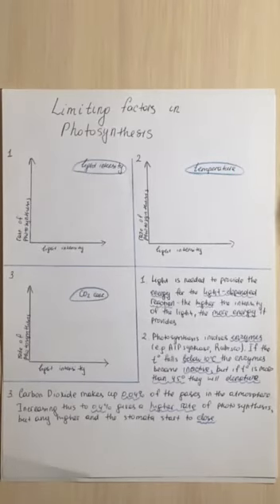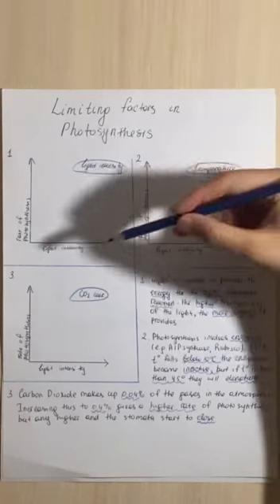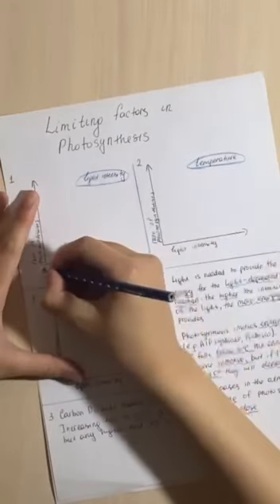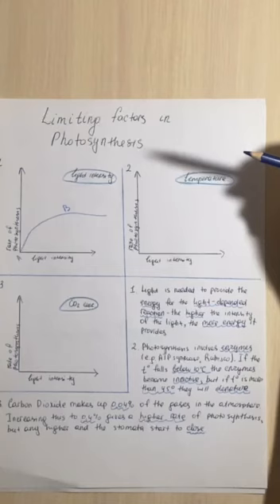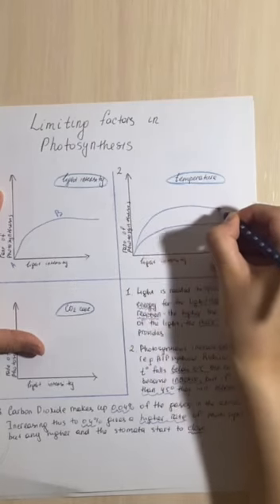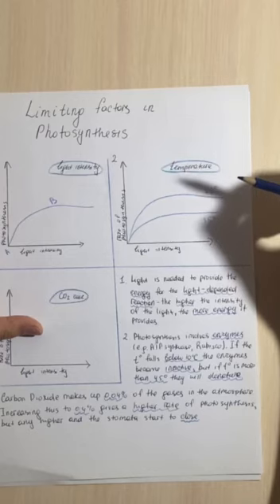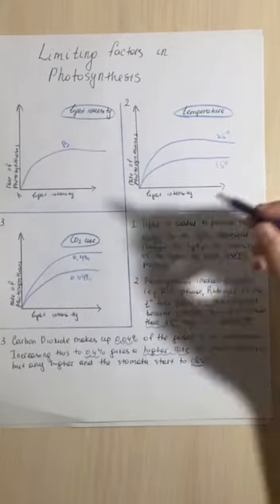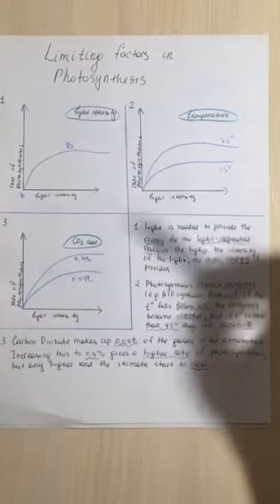10 февраля 2025 г.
Limiting factors of photosynthesis